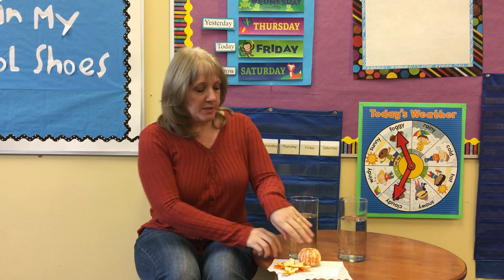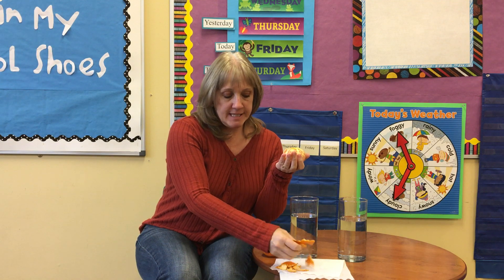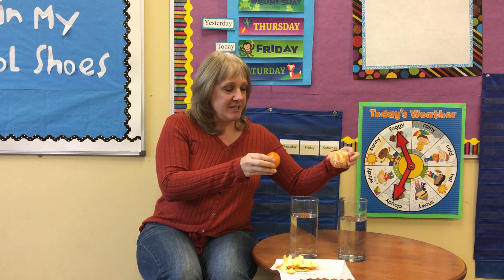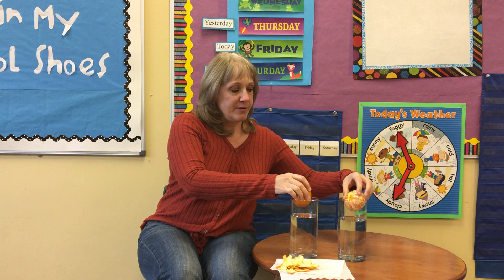Orange Sink/Float Experiment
Will the oranges sink or float?